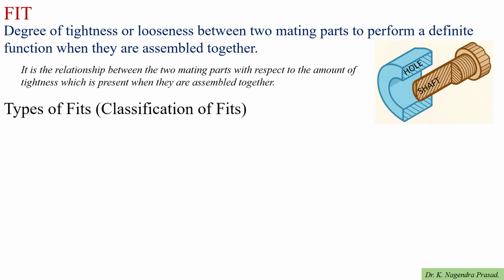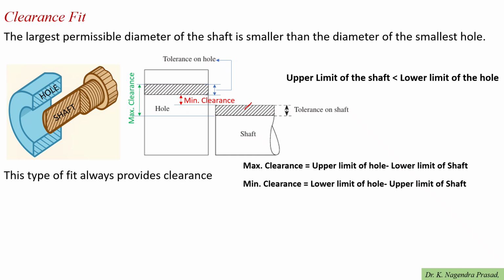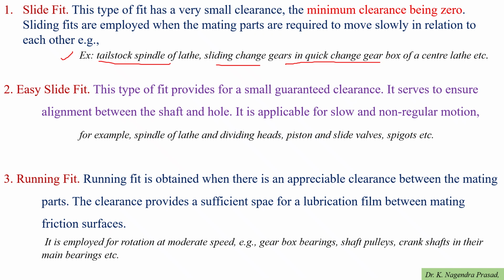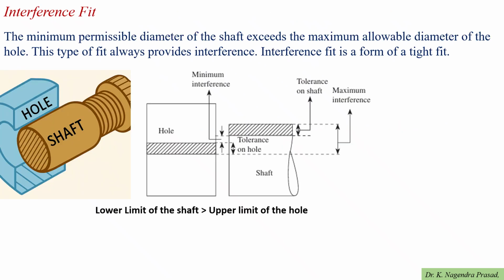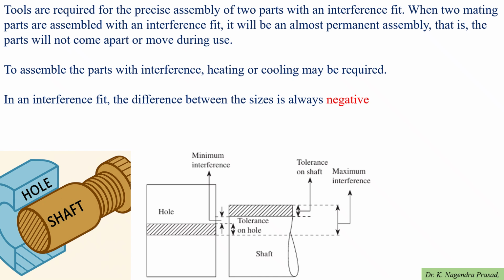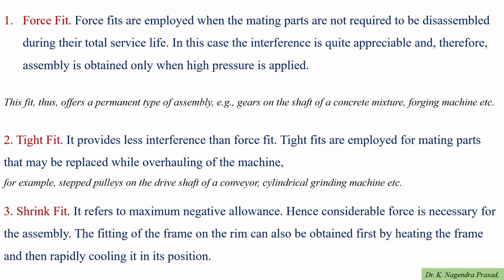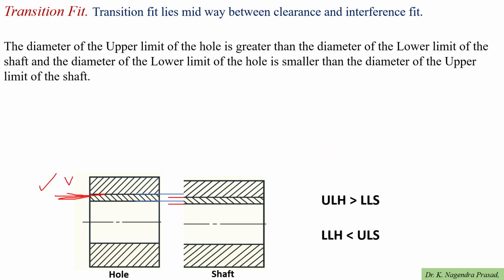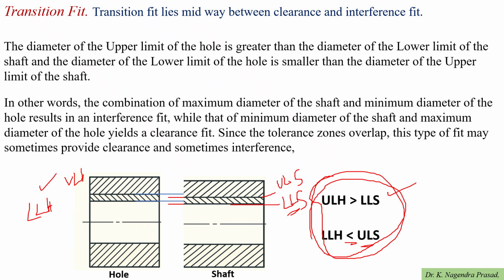Types of Fits Explained | Clearance, Interference & Transition Fit | Metrology | GATE, SSC JE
✔️ Fits – Relationship between hole and shaft dimensions
✔️ Clearance Fit – Always provides a gap between hole and shaft
✔️ Interference Fit – Always provides a tight fit (no clearance)
✔️ Transition Fit – May result in either small clearance or small interference

GATE Mechanical